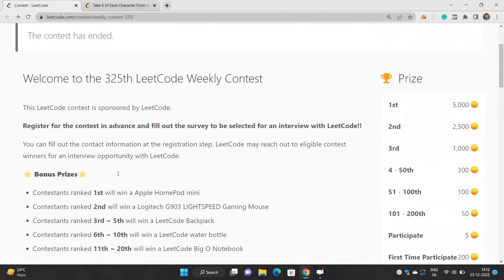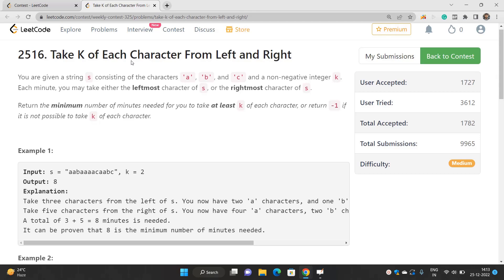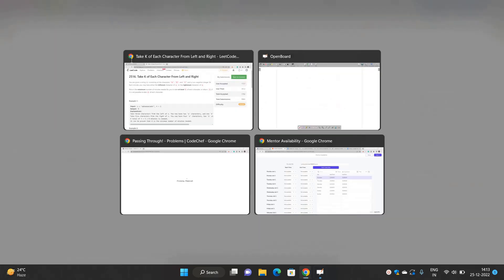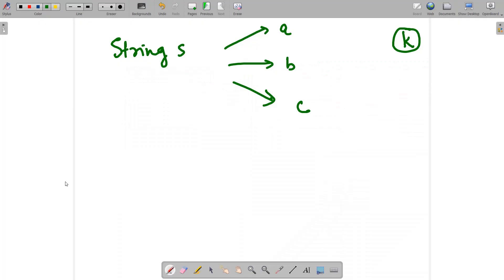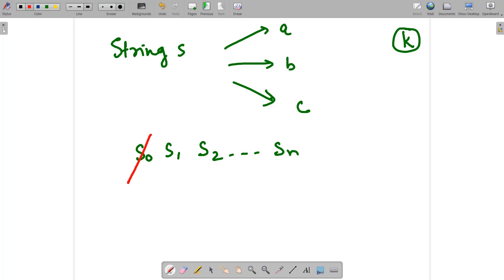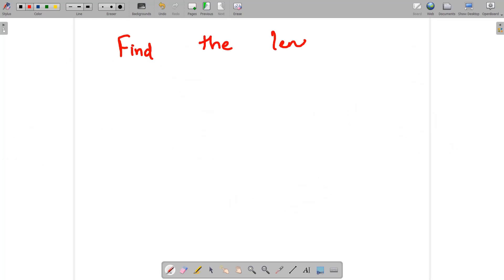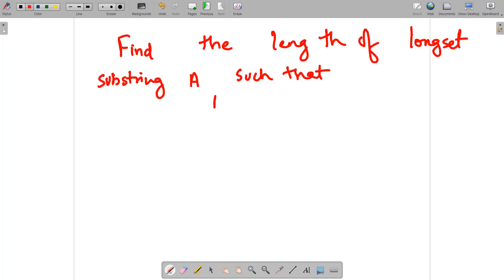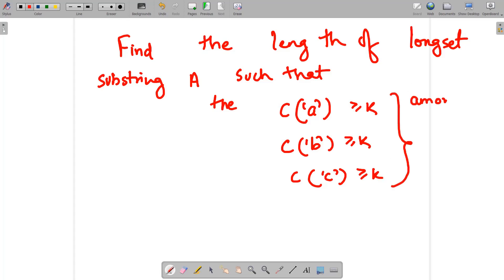Take K of Each Character From Left and Right | 2516 LeetCode | Leetcode Weekly Contest 325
Here is the detailed solution to the TAKE K OF EACH CHARACTER FROM LEFT AND RIGHT of the Leetcode Weekly Contest 325 if you have any doubts, do comment below to let us know and help you.

In this video, I have talked about how to find the minimum number of minutes needed for at least k of each character.